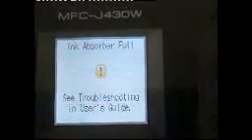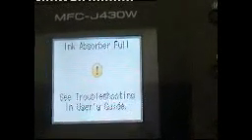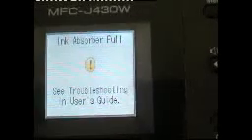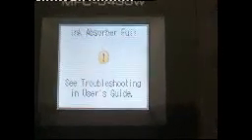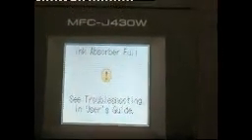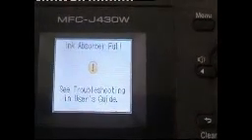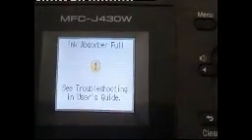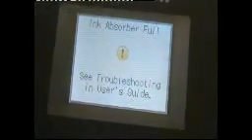Reset Ink Absorbrt in Brothr Demo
This is a Demo Video so we reduce the Video quality. Clear Video is only for Paid User. This Type of  Secret code will be share on all type of printer in our Seminar